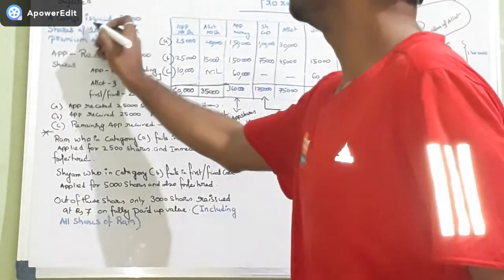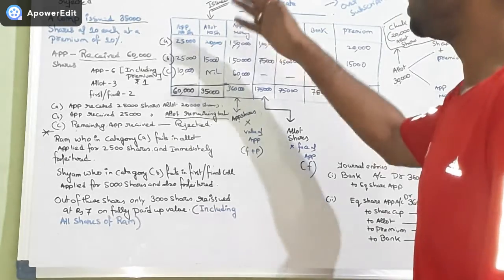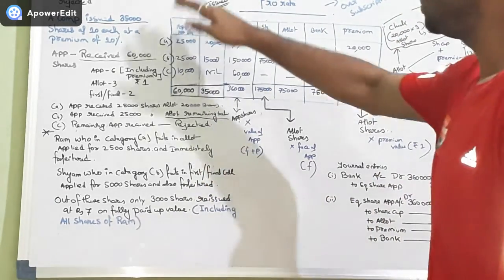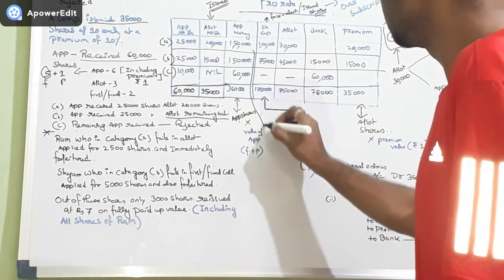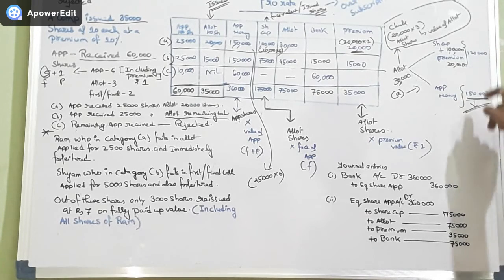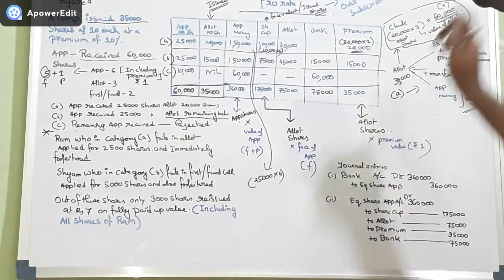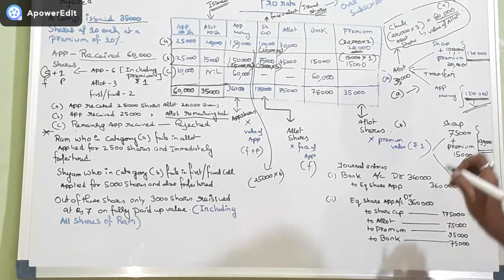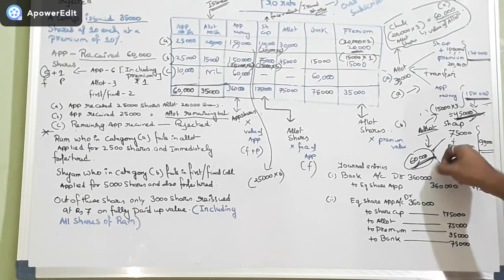PRORATA1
CONCEPT OF PRO RATA TABLE